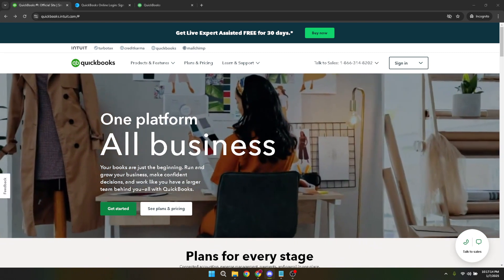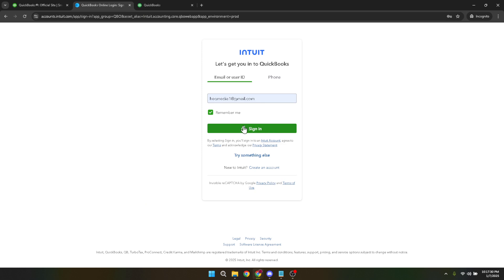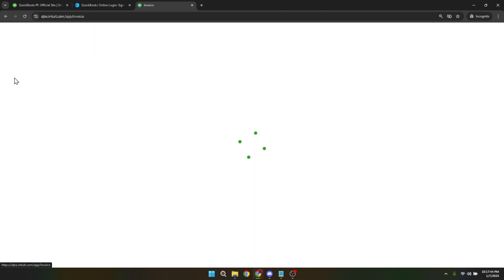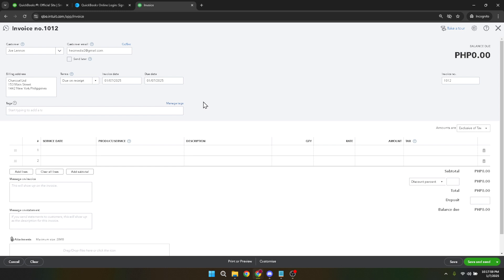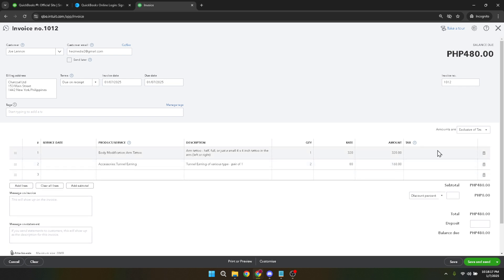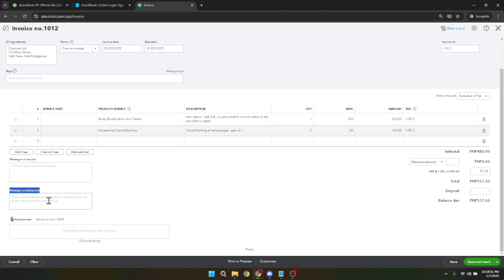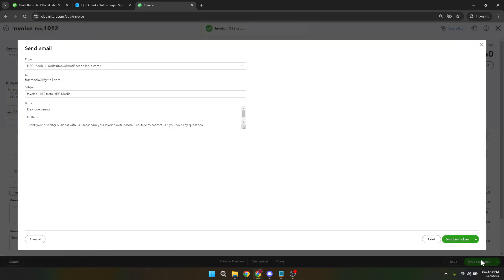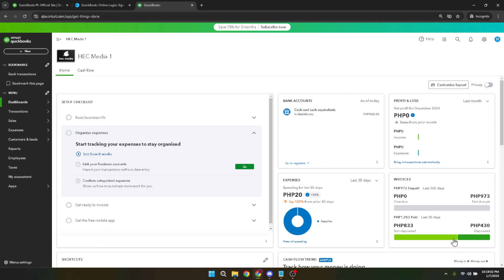How to Create Delivery Note in Quickbooks Online (Full 2025 Guide)